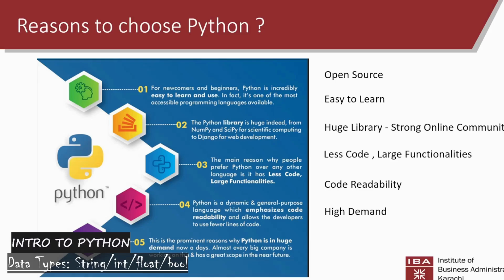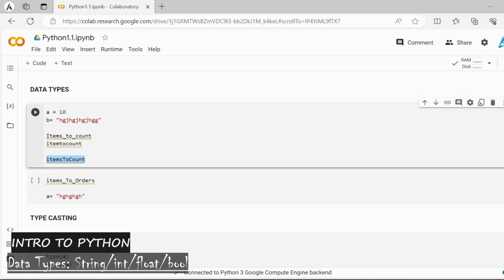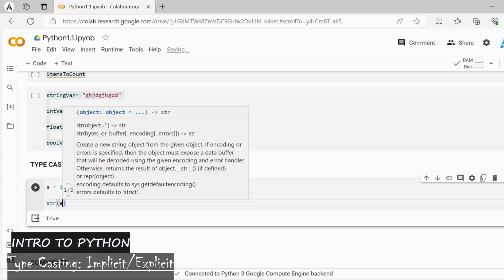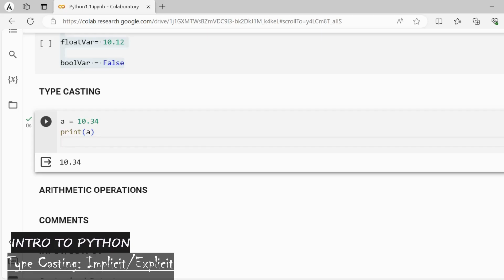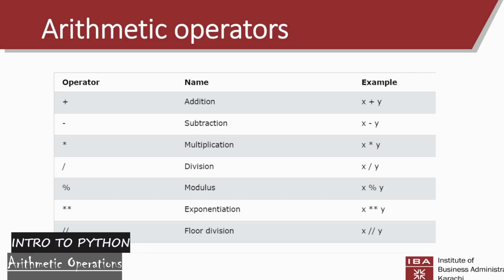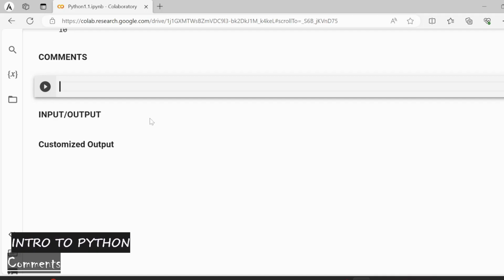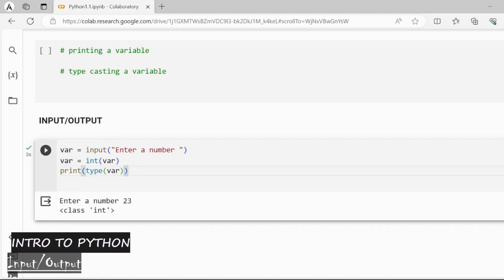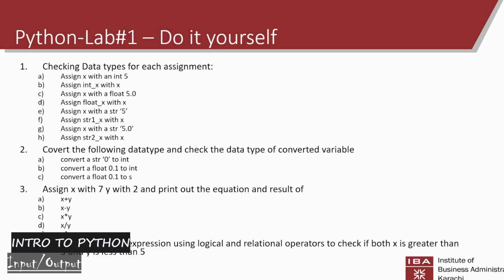Python Programming for Beginners - A Comprehensive Introduction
In this video, we kickstart your Python programming journey, making it accessible to both tech-savvy individuals and newcomers. We cover the essentials, from Python's high-level nature to its versatile applications, without diving too deep into the intricacies. Join us as we explore variables, data types, arithmetic operators, and input/output functions, setting a solid foundation for your Python adventure.

Introduction to Computer Applications | BBA | BSCS | PYTHON